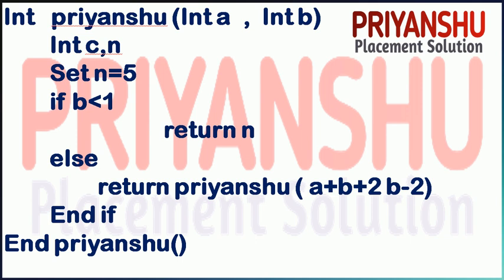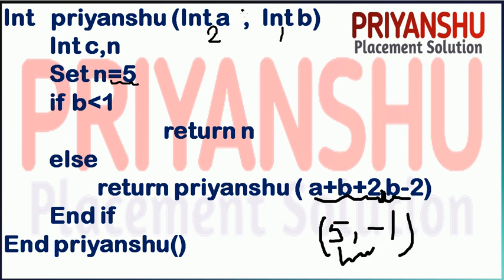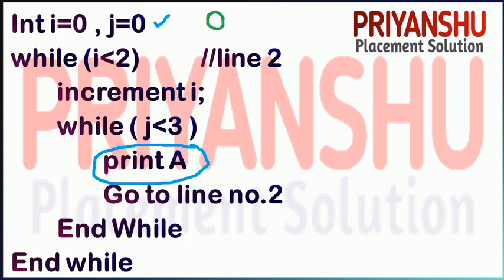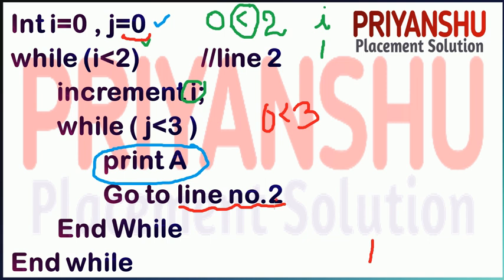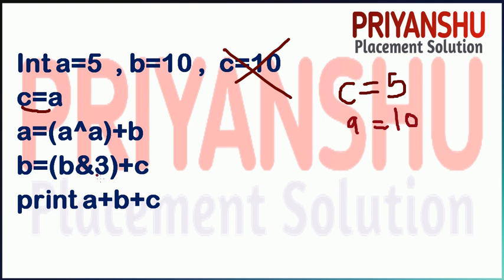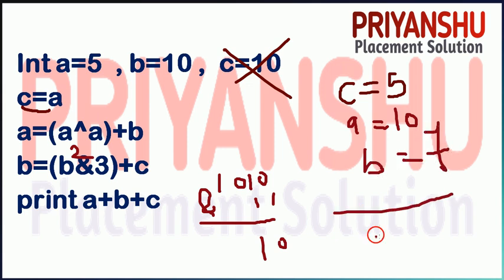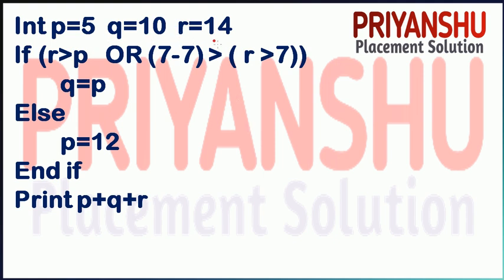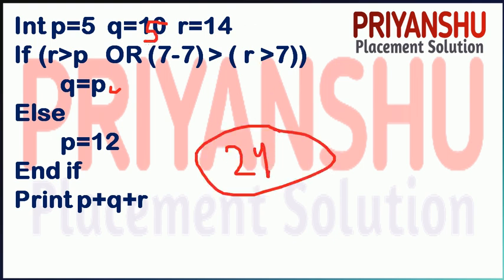Accenture Pseudocode (latest) | Accenture Previous Slot Questions and Answer | Accenture preparation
Whatsapp Group Join single Group
For any passout  Except for 2022 Batch Students

Join Us for Daily Update
If it does not work then go to telegram and search @PRIYANSHUPlacementSolution

WhatsApp Groups  Join a Single group that is not full if You Already in any Group No need to join
Join any one
New Whatsapp Groups
PPS-6

Old Whatsapp Group
PPS-1